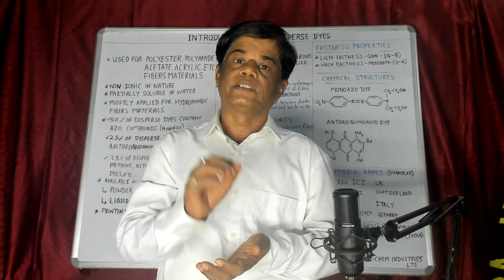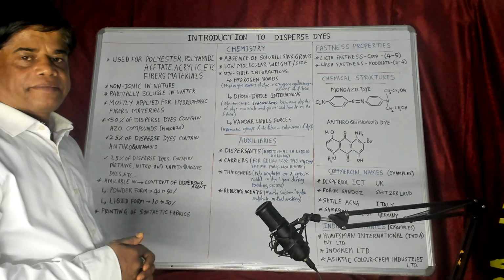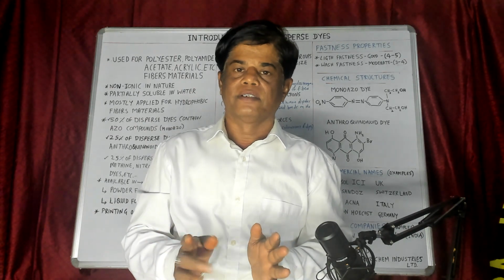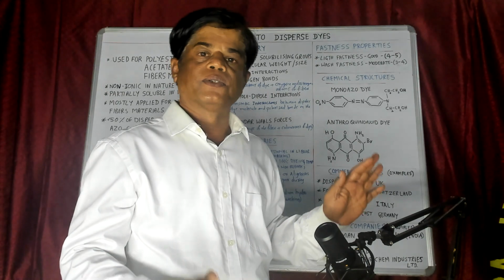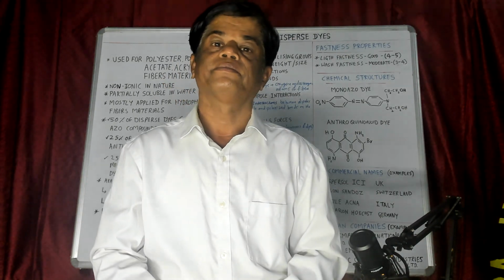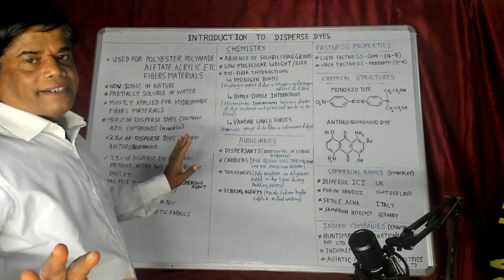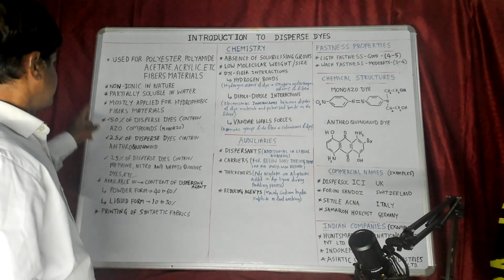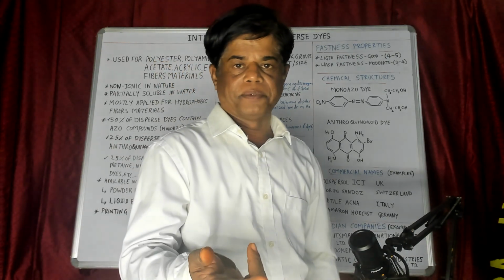Disperse dyes | Introduction | Part-1| Textile chemistry | Educational class